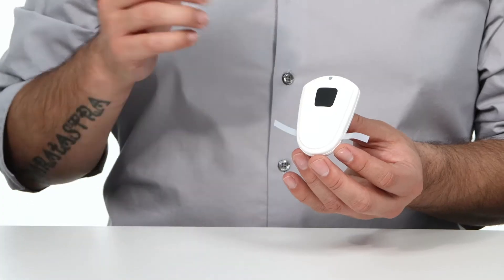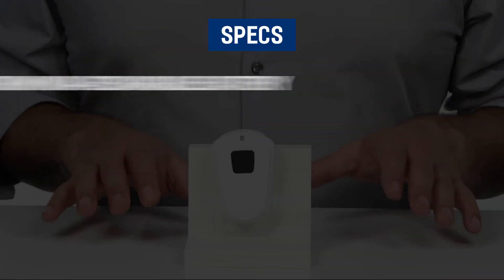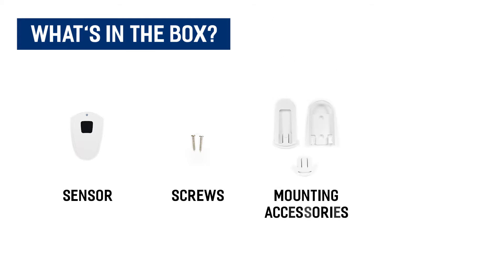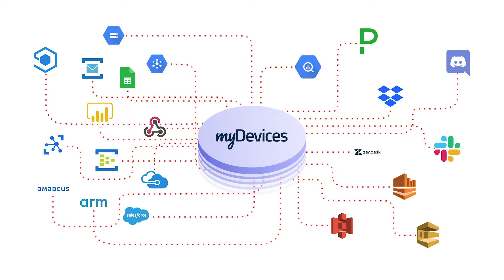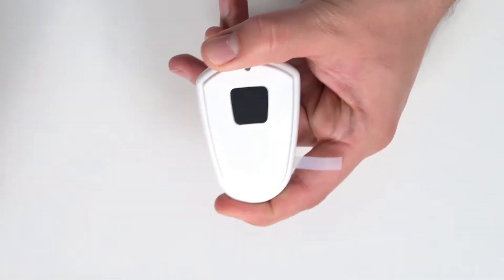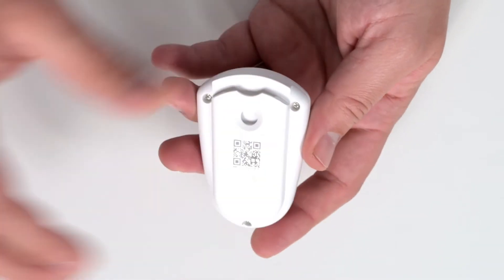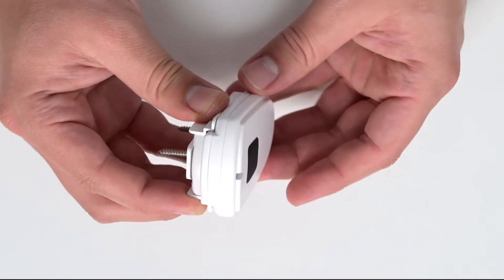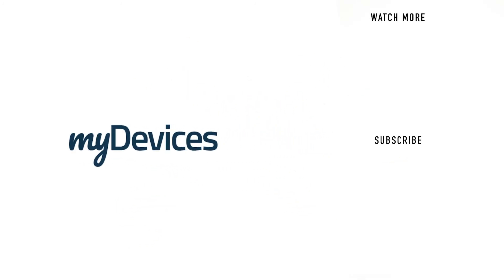Unboxing: Radio Bridge Push Button Sensor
The single push button sensor can be used as a panic button, personal emergency response (PERS), remote control, or other remote push button applications.  Discover how myDevices enables you to simply scan the QR code to begin using this device on any platform.